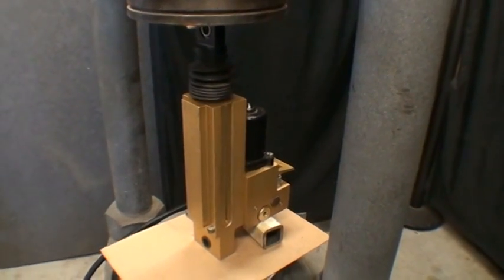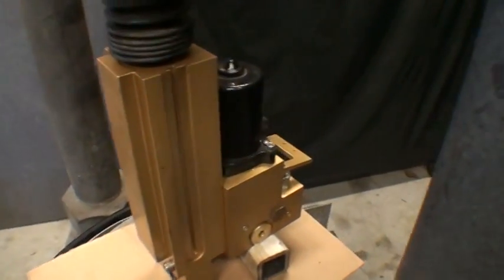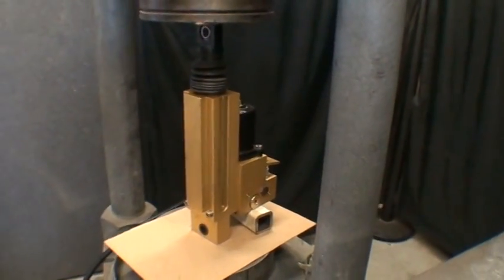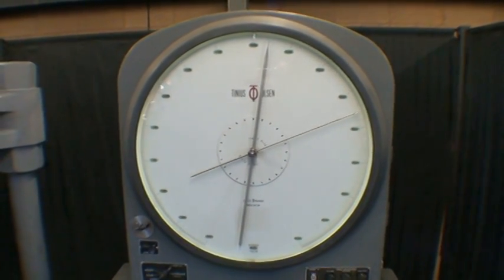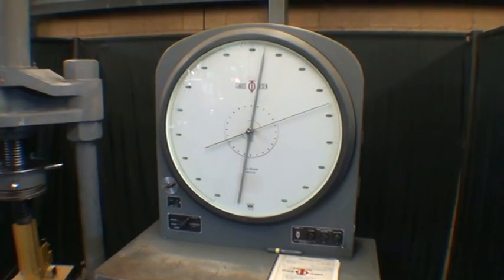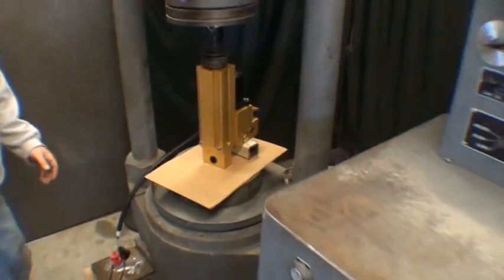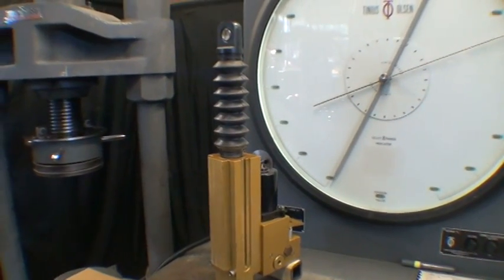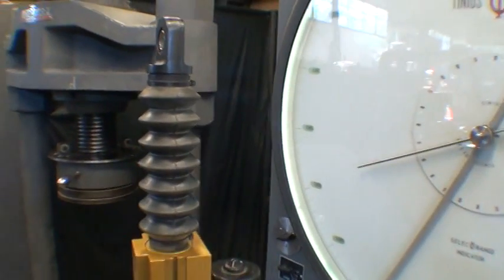Testing Parker electro-hydraulic linear actuator force, 12 and 24 VDC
Testing the force of a Parker electro-hydraulic actuator. Also testing operation at 12 and 24 VDC